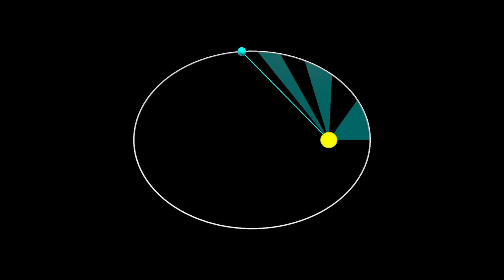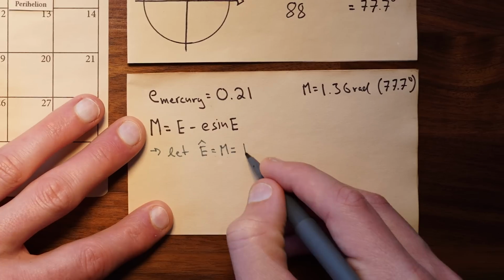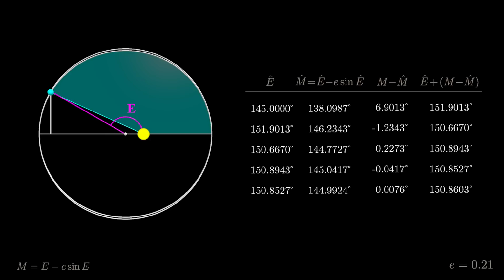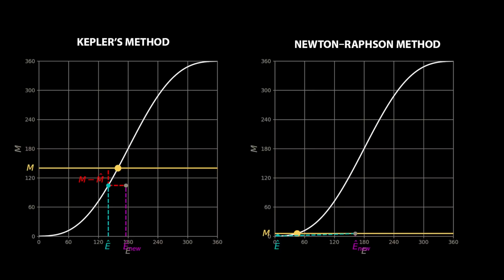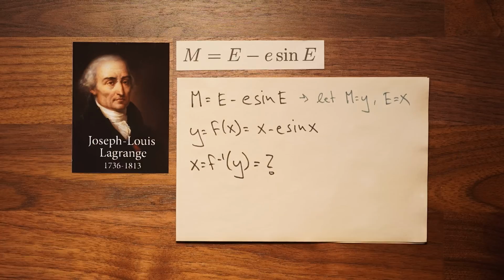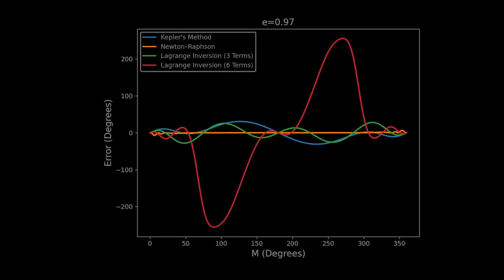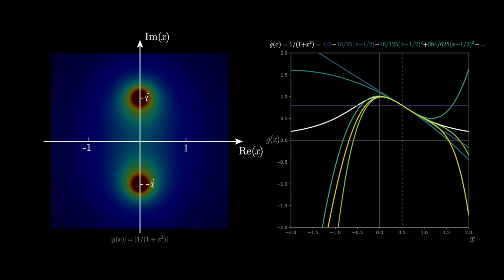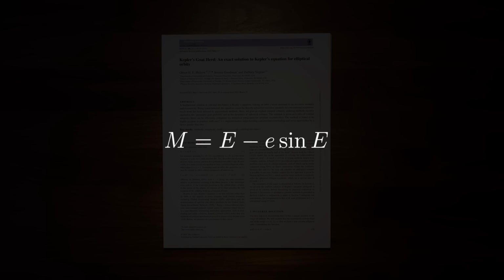Kepler’s Impossible Equation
Welch Labs Imaginary Numbers Book!

Special thanks to Patrons: Juan Benet, Ross Hanson, Yan Babitski, AJ Englehardt, Alvin Khaled, Eduardo Barraza, Hitoshi Yamauchi, Jaewon Jung, Mrgoodlight, Shinichi Hayashi, Sid Sarasvati, Dominic Beaumont, Shannon Prater, Ubiquity Ventures, Matias Forti, Brian Henry, Tim Palade, Petar Vecutin, Nicolas baumann

REFERENCES
Colwell, P. (1993). Solving Kepler's Equation Over Three Centuries. United Kingdom: Willmann-Bell.
Needham, T. (1997). Visual Complex Analysis. United Kingdom: Clarendon Press.
Bate, R. R., Mueller, D. D., White, J. E. (1971). Fundamentals of Astrodynamics. Egypt: Dover Publications.
Vallado, D. (2001). Fundamentals of Astrodynamics and Applications. Netherlands: Springer Netherlands.
Borghi R. On the Bessel Solution of Kepler’s Equation. *Mathematics*. 2024; 12(1):154.
Tom Archibald, Craig Fraser, Ivor Grattan-Guinness, The History of Differential Equations, 1670–1950. Oberwolfach Rep. 1 (2004), no. 4, pp. 2729–2794
Francisco G. M. Orlando, C. Farina, Carlos A. D. Zarro, P. Terra; Kepler's equation and some of its pearls. Am. J. Phys. 1 November 2018; 86 (11): 849–858.
Arthur A. Rambaut, M.A. A Simple Method of obtaining an Approximate Solution of Kepler's Equation. *Monthly Notices of the Royal Astronomical Society*, Volume 50, Issue 5, March 1890, Pages 301–302.
Ben Coleman. How to Find the Taylor Series of an Inverse Function.

17 Recent papers on Kepler’s equation can be found in references 2-16

CFAQJOTYQHT7JYIT